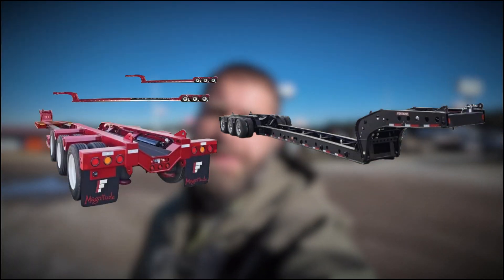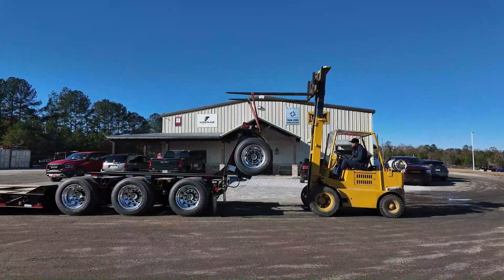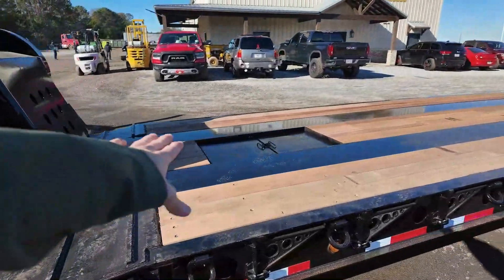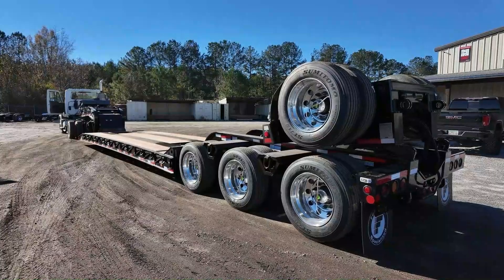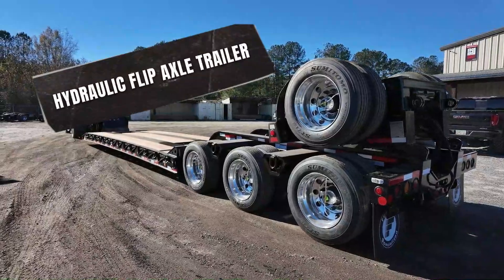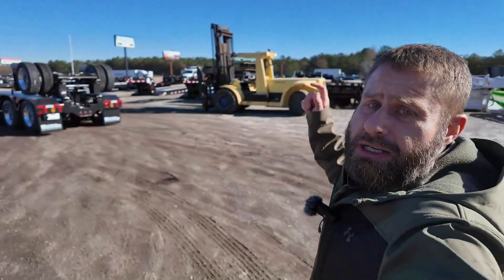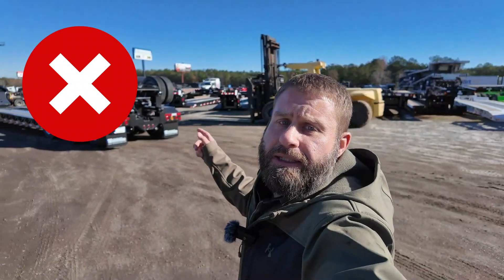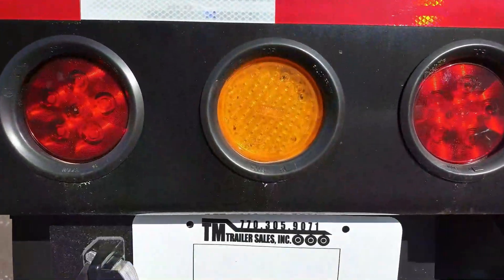Fontaine MX55 Extendable Trailer & Hydraulic Flip Axle Demo: Unleash Your Heavy-Haul Potential!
In this in-depth demonstration, we put the spotlight on two heavy-haul powerhouses: the Fontaine Magnitude MX55 extendable trailer and a Fontaine trailer equipped with a hydraulic flip axle. Watch as we break down each trailer’s unique features—from extending the MX55’s deck length for optimal load capacity, to seamlessly adding or removing axles with the hydraulic flip system for improved maneuverability and weight distribution. This video offers a step-by-step guide to operating both setups safely and efficiently, helping you maximize uptime and minimize complexity on the job. If you’re a trucking professional, heavy-haul enthusiast, or equipment aficionado, don’t miss these valuable insights.